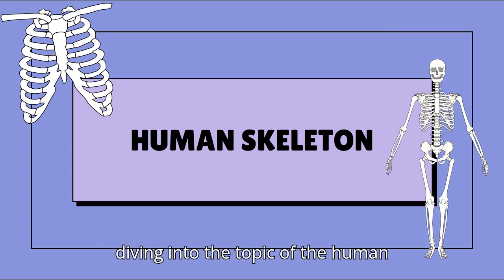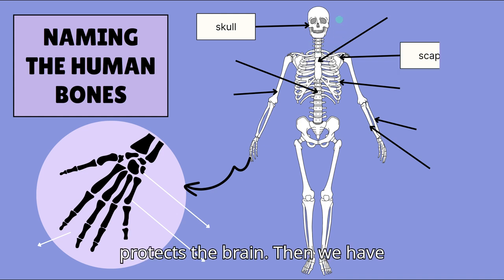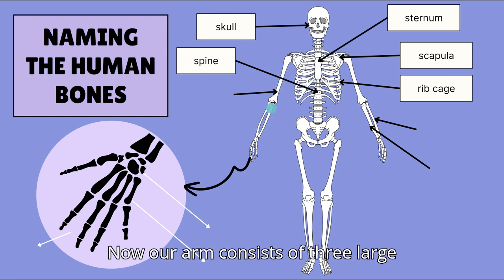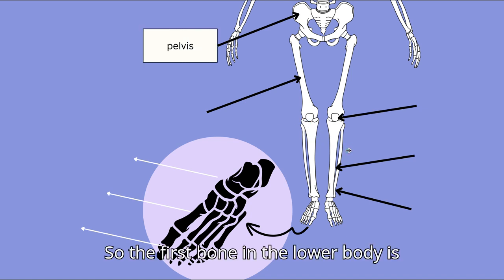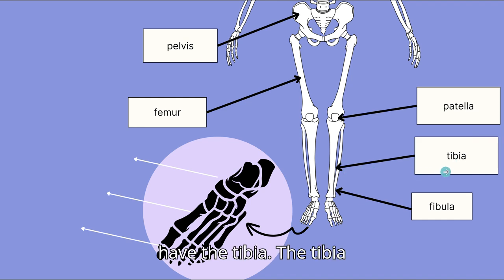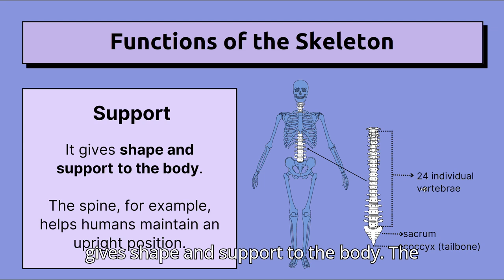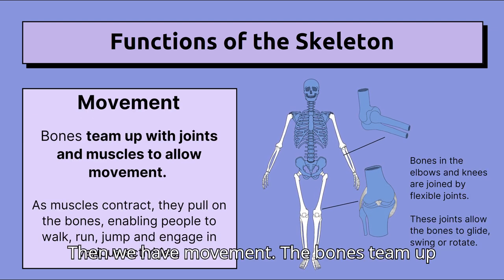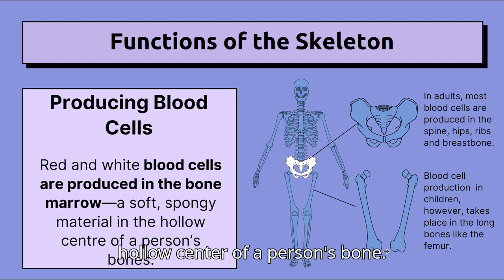"The Human Skeleton: Structure, Function, and Fascinating Facts"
Discover the human skeleton's structure and function in this quick, informative video! Learn about the 206 bones that support and protect our body!